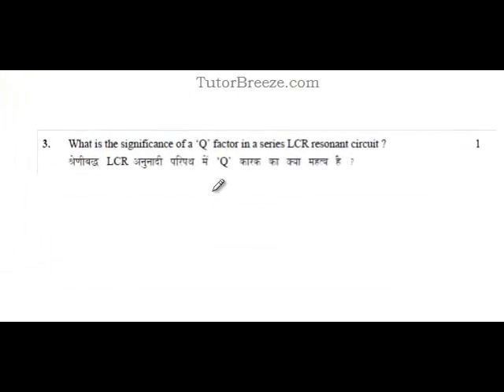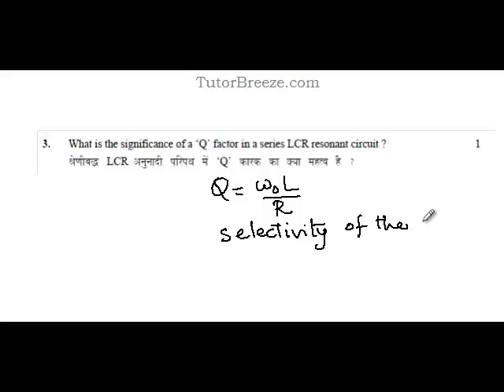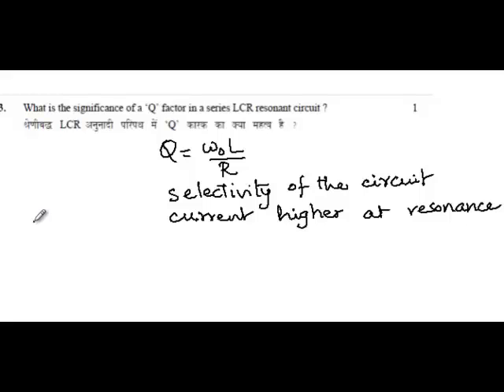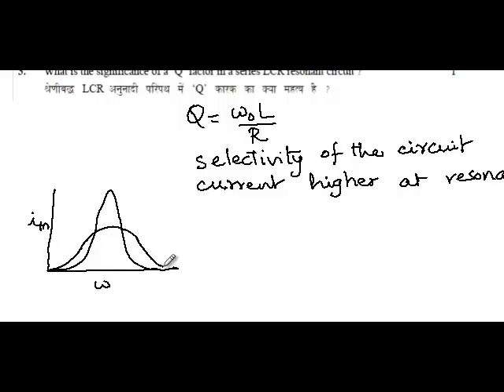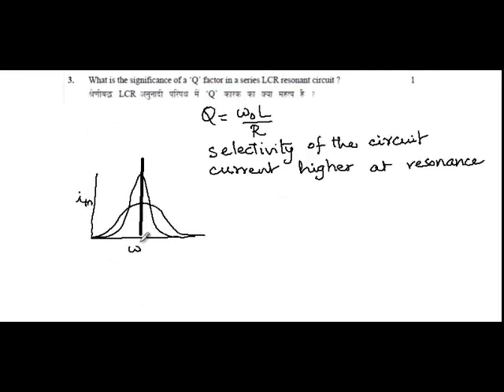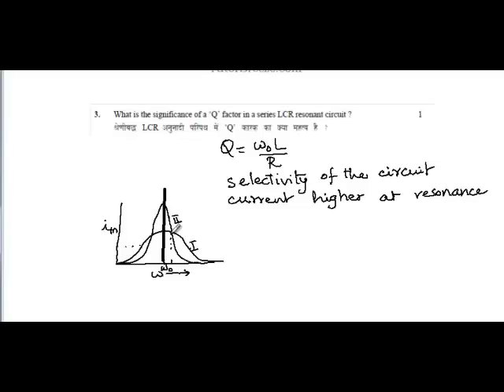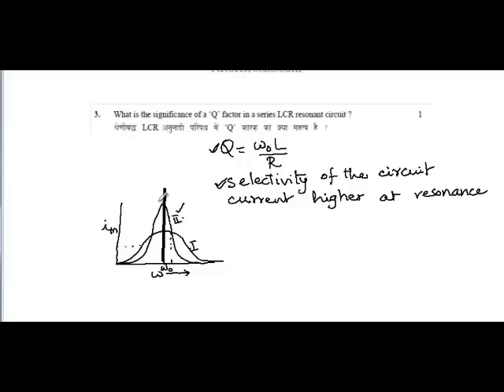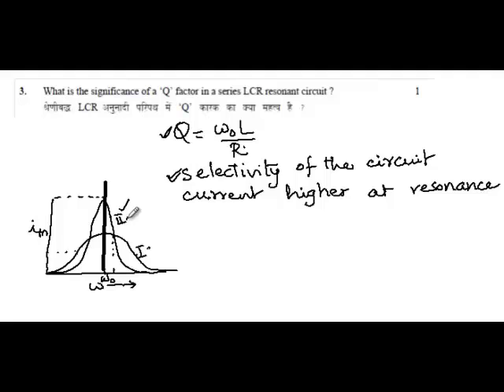Q 6 of 100 Quality factor Q of a series LCR circuit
What is the significance of a 'Q'

factor in a series LCR resonant circuit?